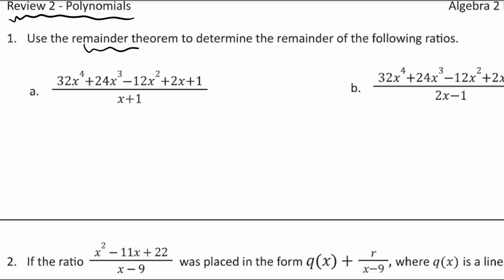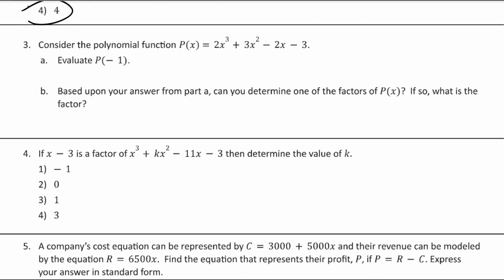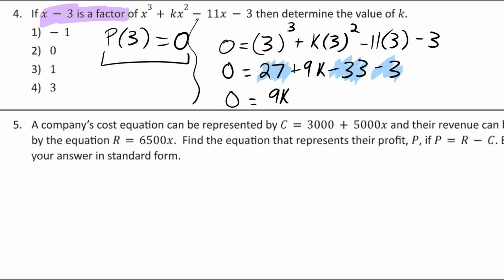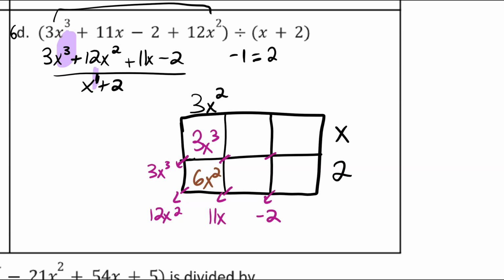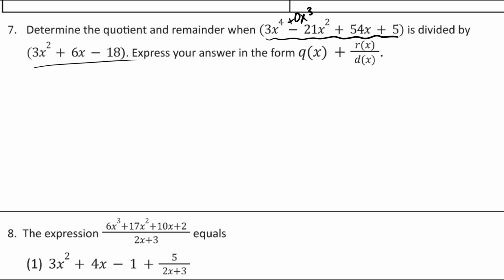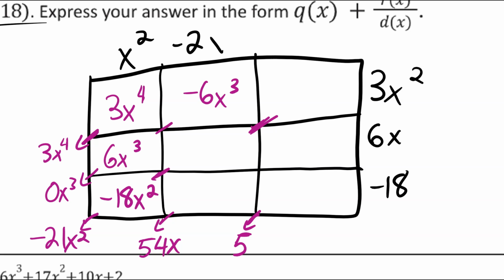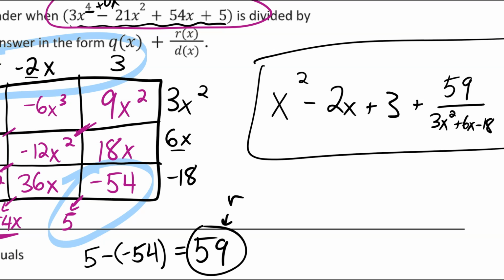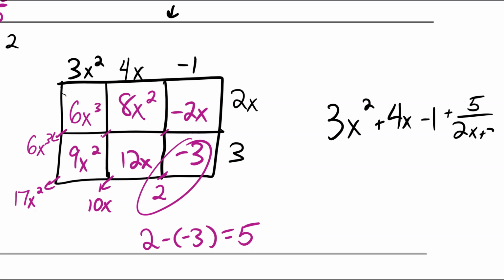Review 2 - Polynomials